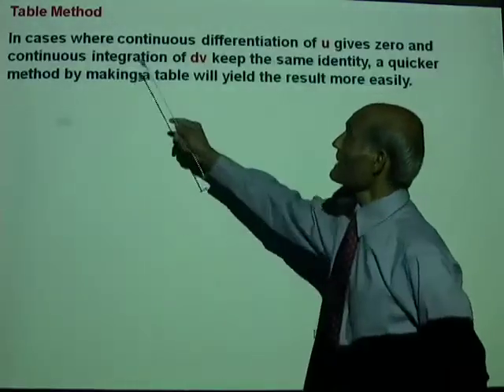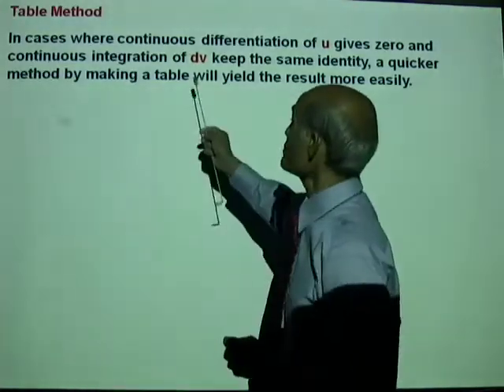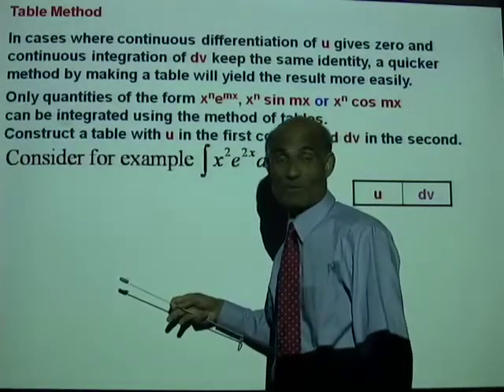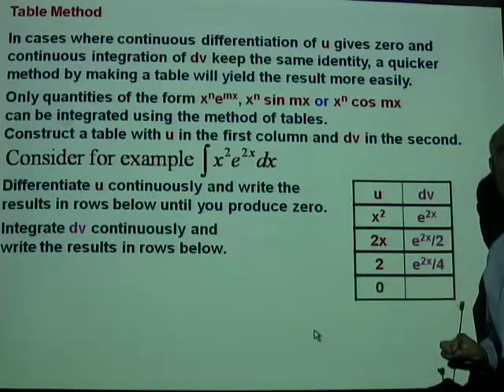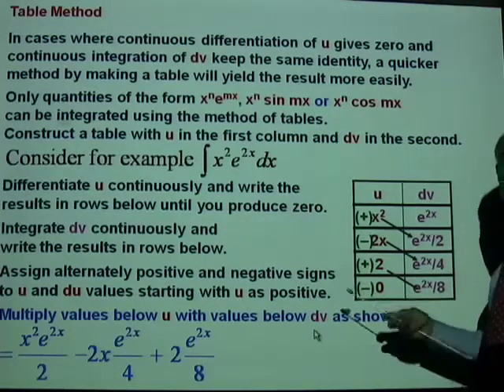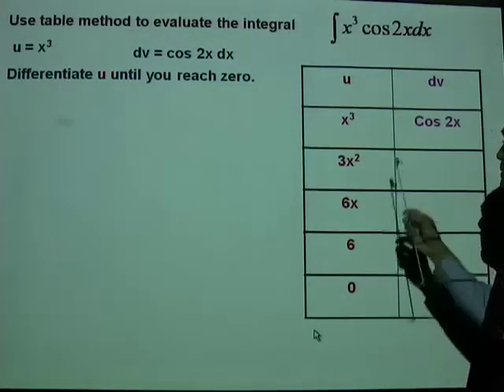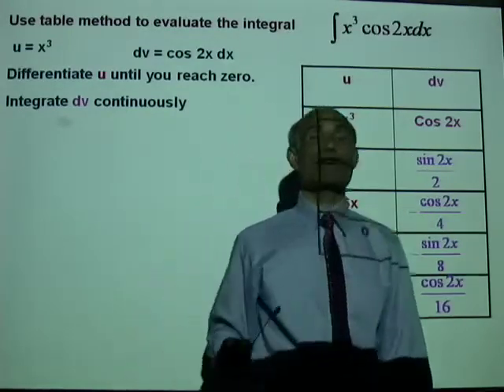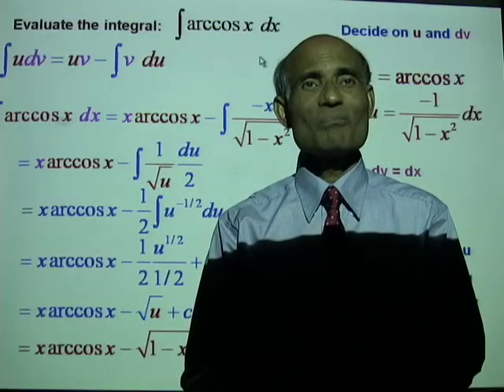MAC2312 Lesson 2 2 Integration by Parts iii